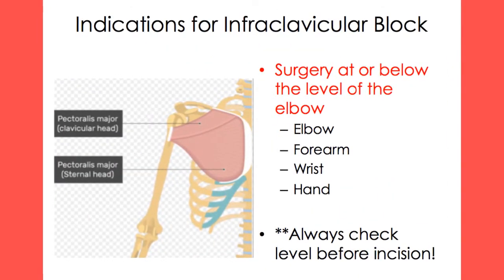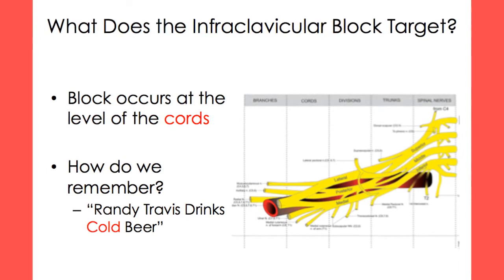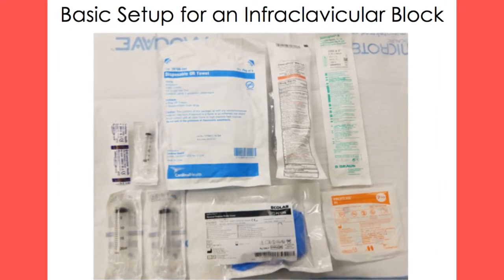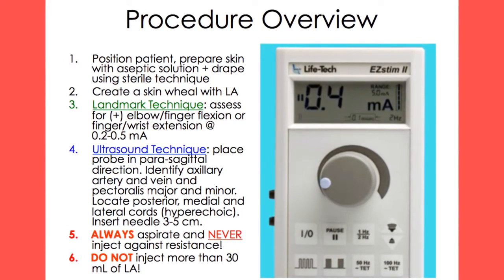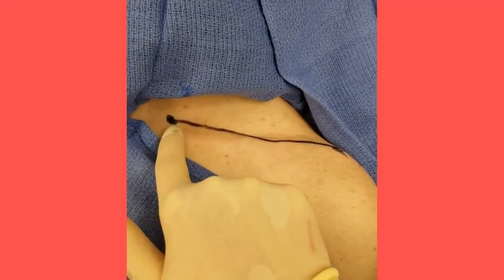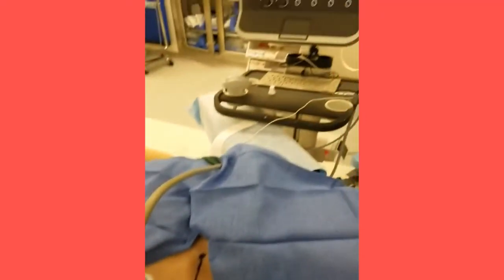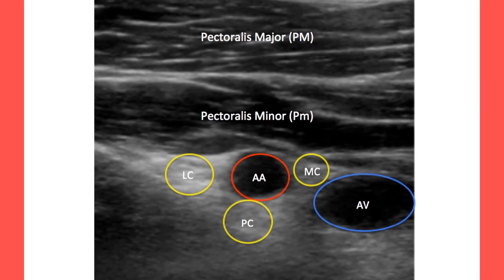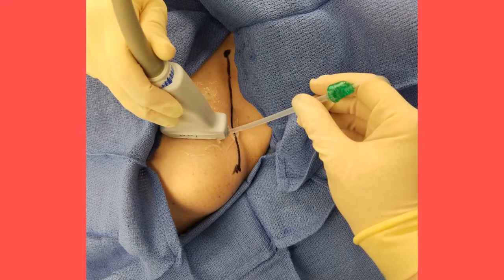Infraclavicular Block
This is a video in a series of brachial plexus block videos.